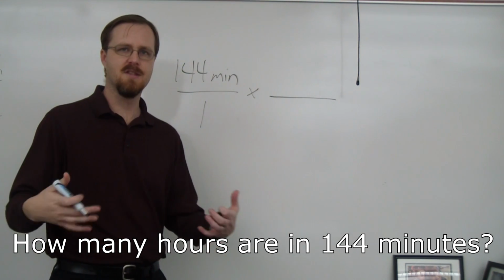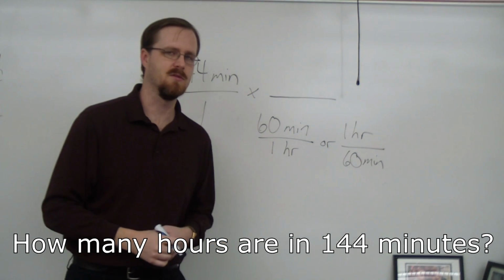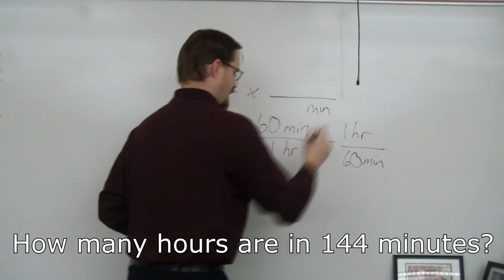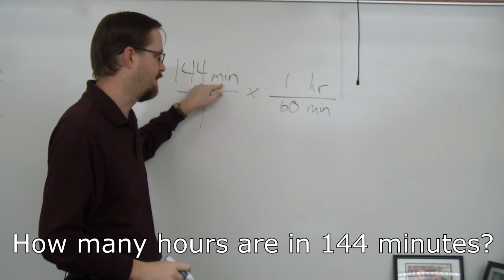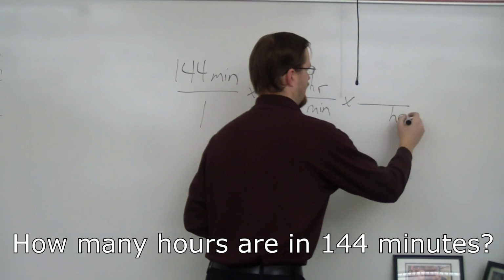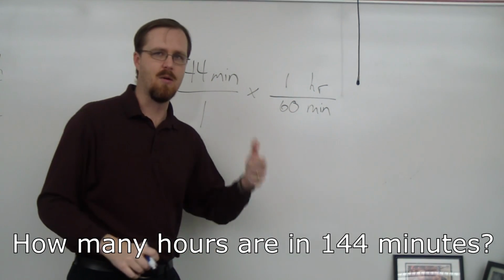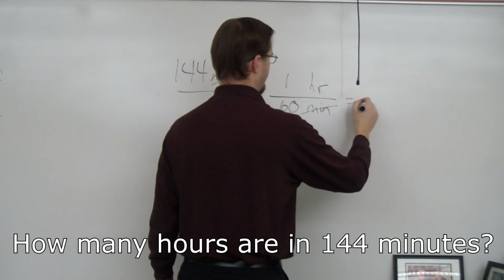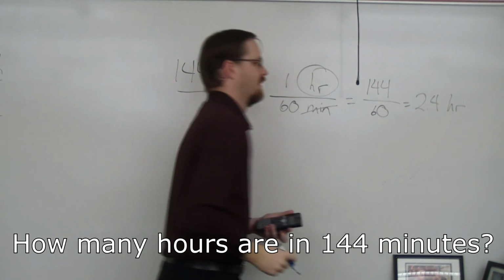Conversions with Dimensional Analysis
Before you get into molar conversions make sure that know how use the process known as dimensional analysis.